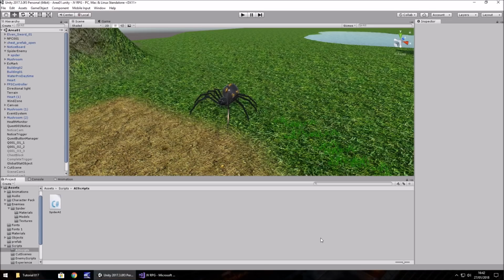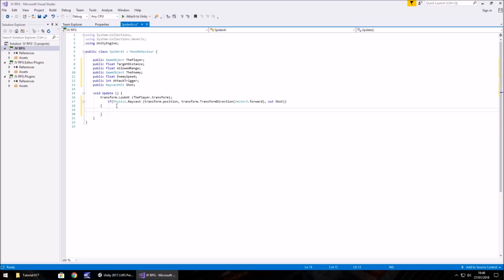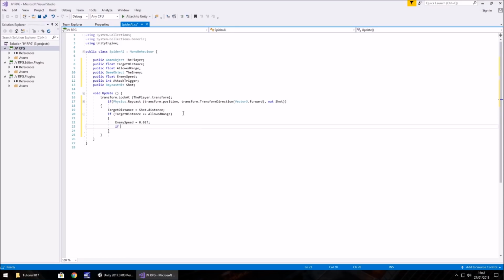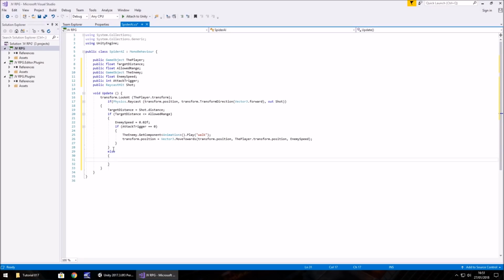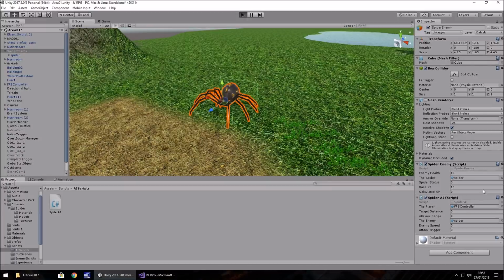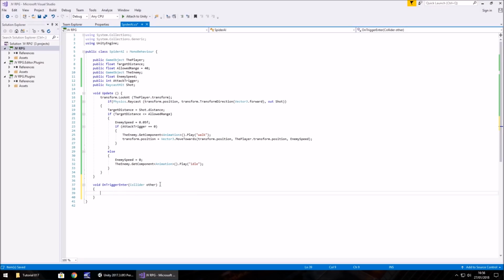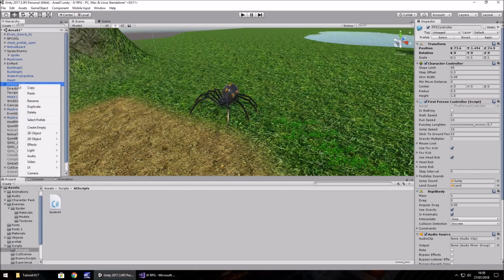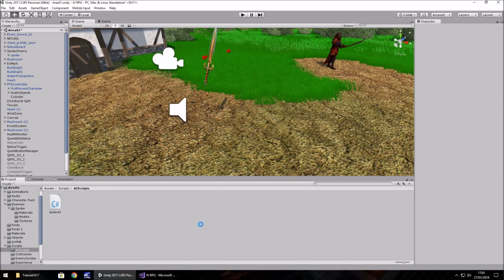How To Make An RPG For FREE - Unity Tutorial #017 - AI & ATTACKING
JIMMYVEGAS UnityRPG In this unity tutorial we further our Spider AI and give it the ability to chase us as well as attack us when we are close enough.

Who Is Jimmy Vegas?